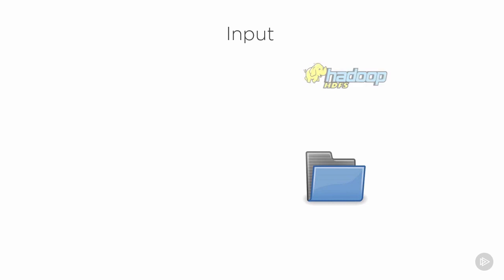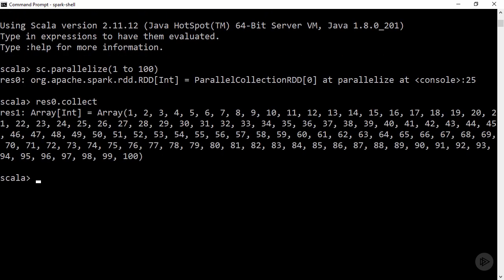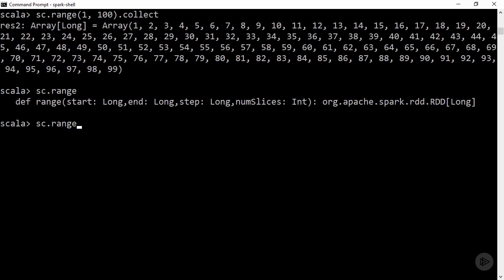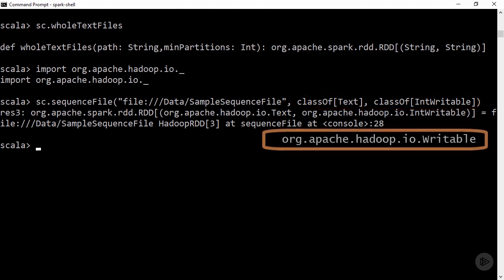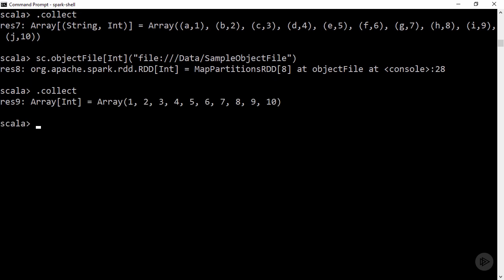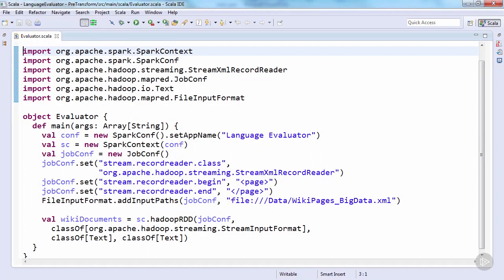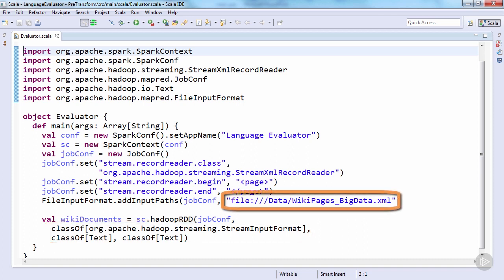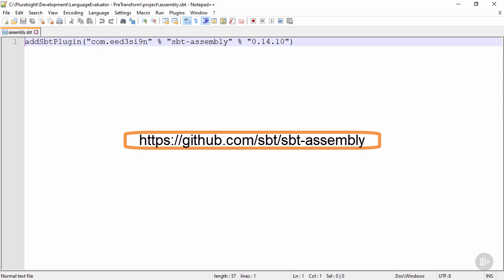13 Loading Data